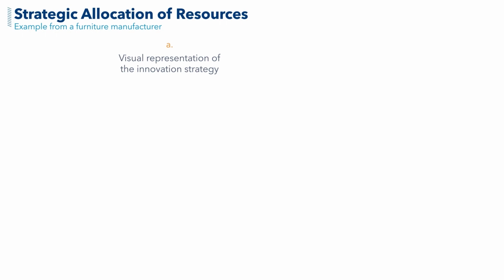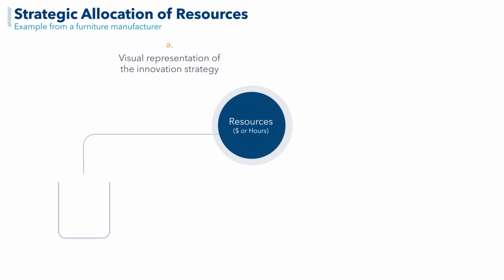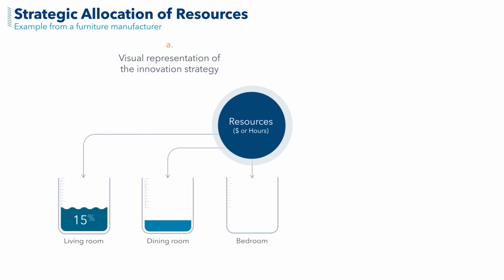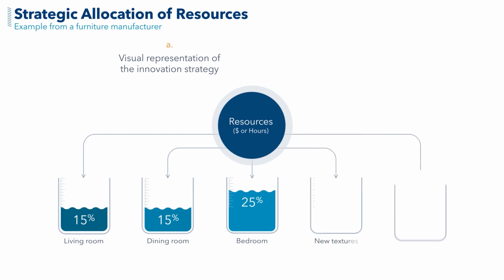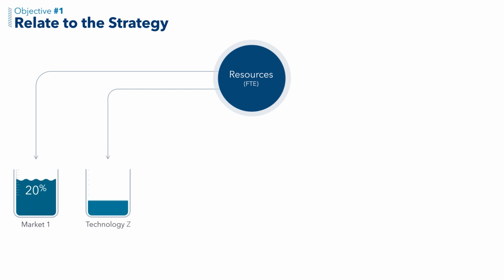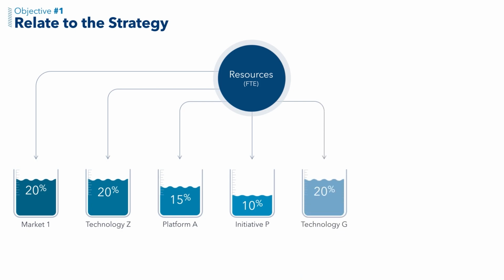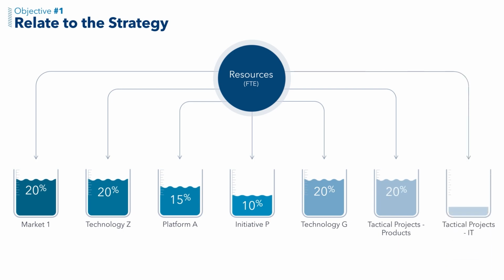How does the innovation portfolio review relate to the innovation strategy?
►► How the Innovation Portfolio Review Relate to the innovation Strategy

The portfolio review is the key element to implement the innovation strategy, since this is the moment where the budget and resources are allocated.

Moreover, various Club members' examples present how resources are allocated to advanced development projects.